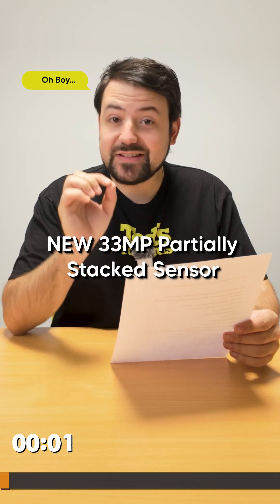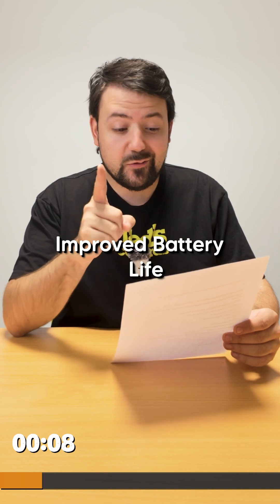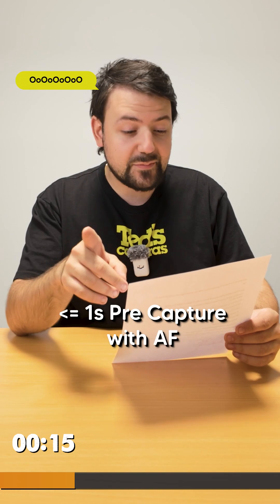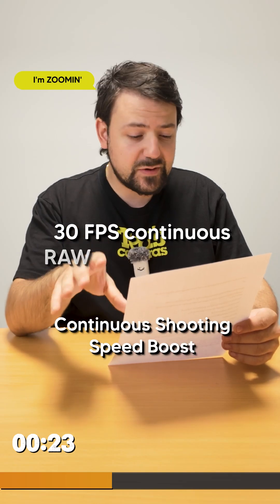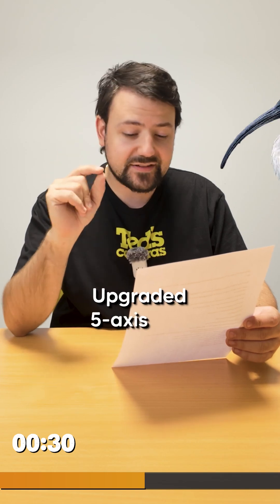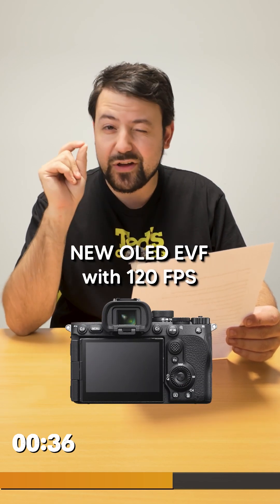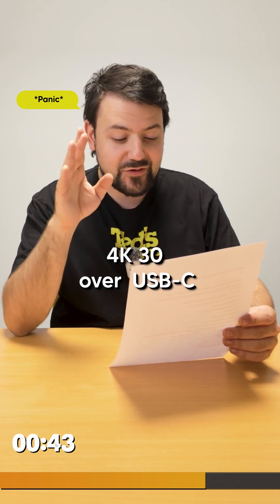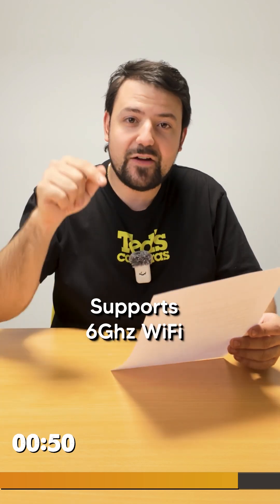Alpha 7 V in 60 Seconds: Everything Creators Need to Know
Quick look at the new Alpha 7 V: fast AF, pre-capture, 30fps blackout-free, 7k oversampled 4K and more.